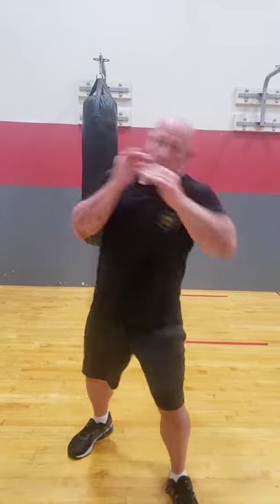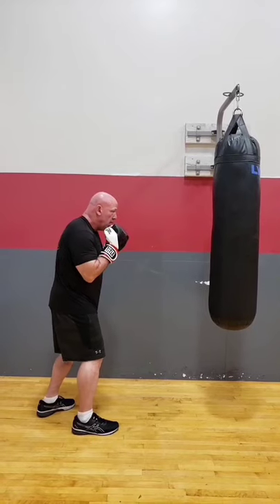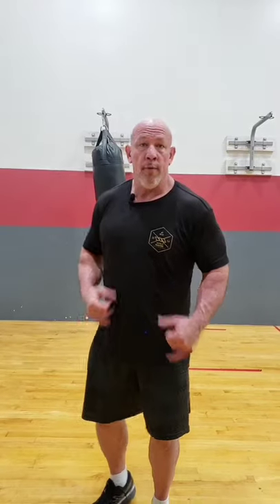Peekaboo Style Boxing: How to throw a double jab. Technique and demonstration.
I've mentioned before that it's important to learn how to throw out of a southpaw stance when you take up the Peekaboo Boxing. Taking my own advice I decided to film this video as a lefty!